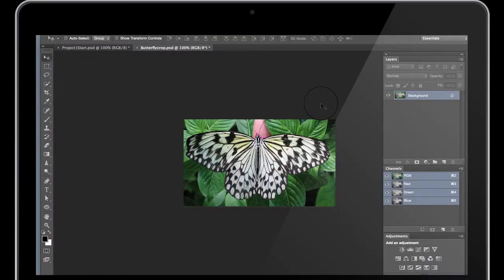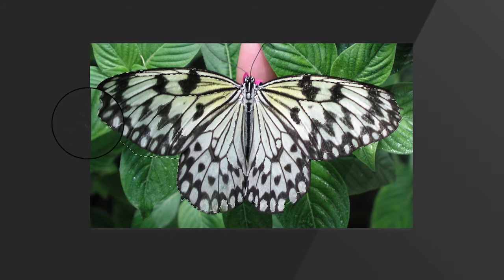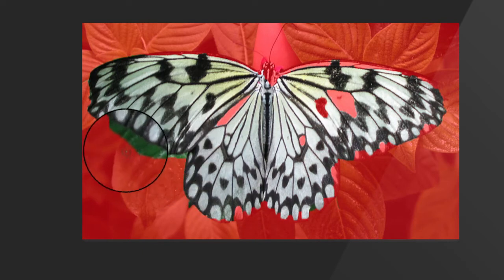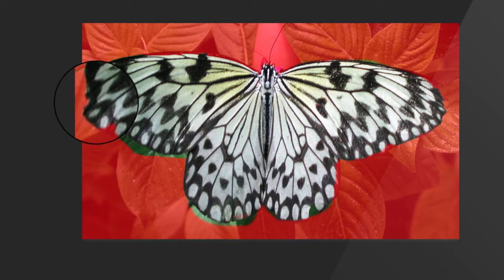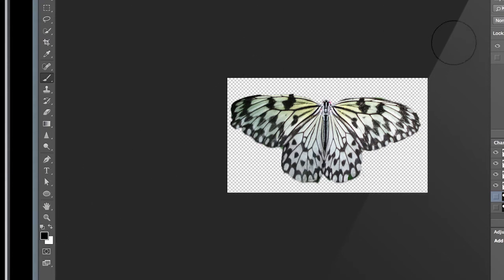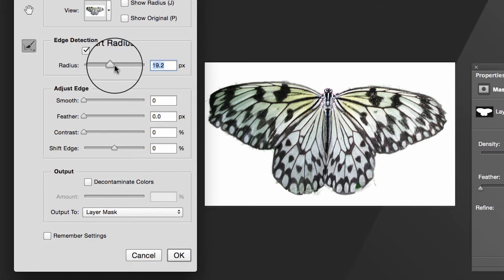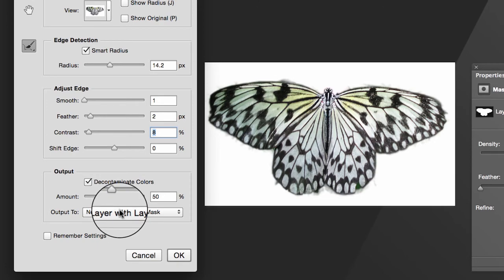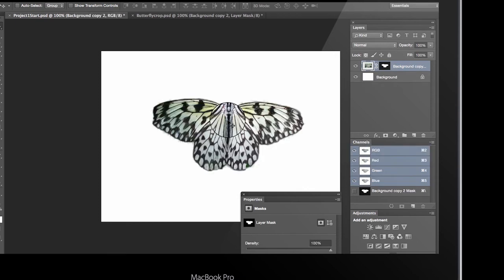ARTC 1302 Digital Imaging 1 C2| Project 2.B First Mask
This is a great video regarding using the clipping mask. You'll want to get very familiar with the practice.